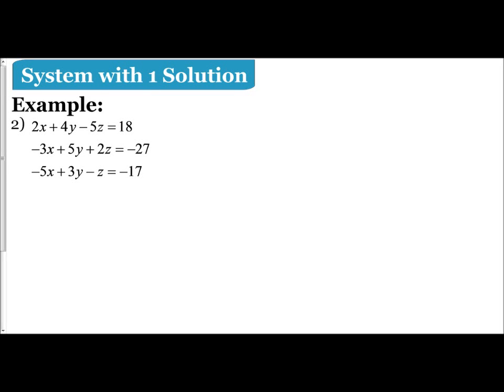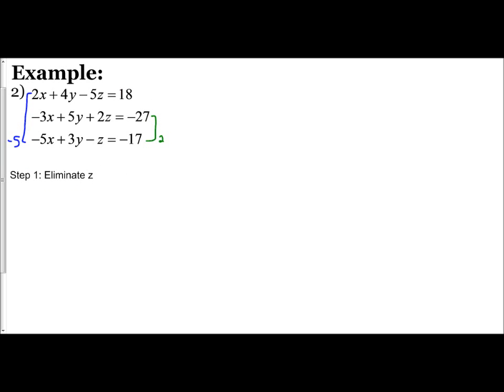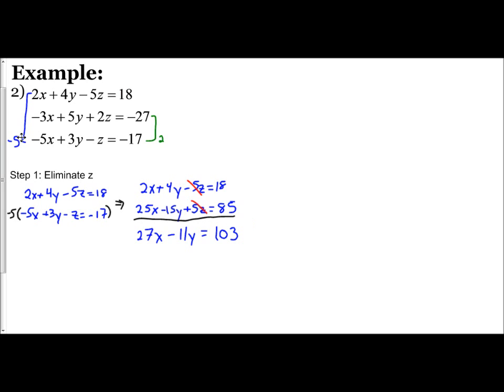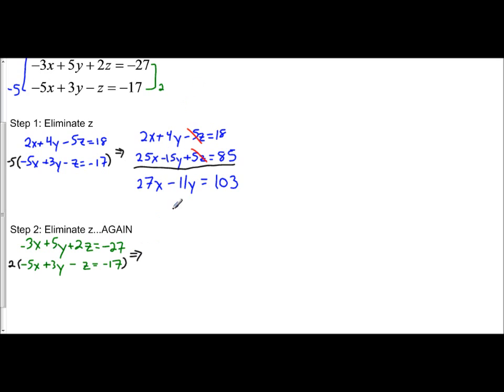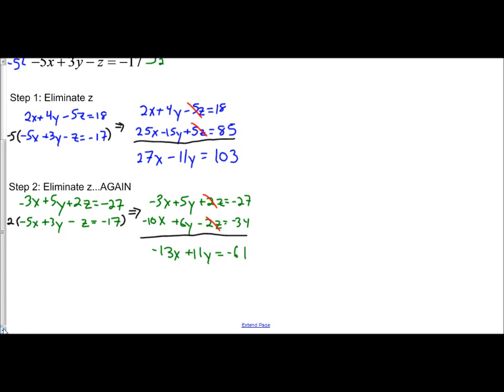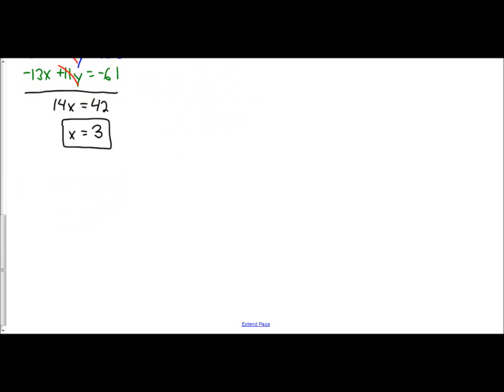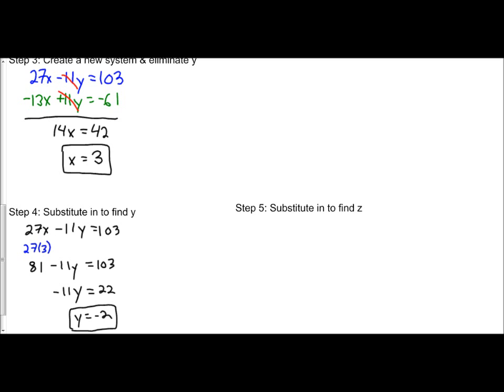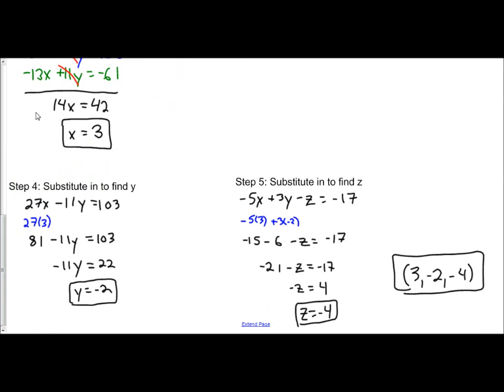Lesson 3.5 - Solving a Three Variable System (Example 2)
The following video examines how to solve a system of equations in 3 variables.  The key to this process is organization & taking your time.